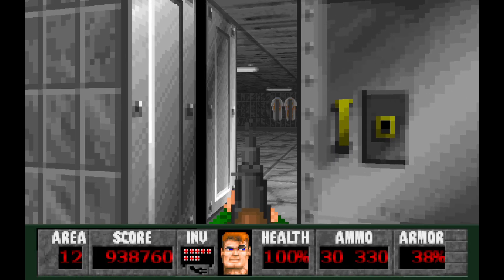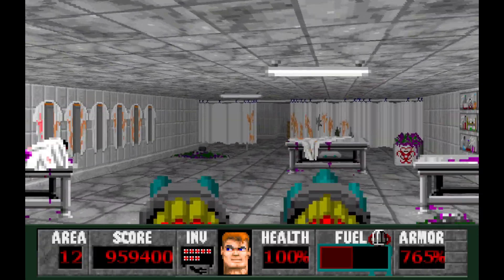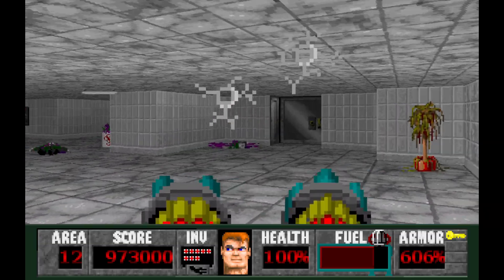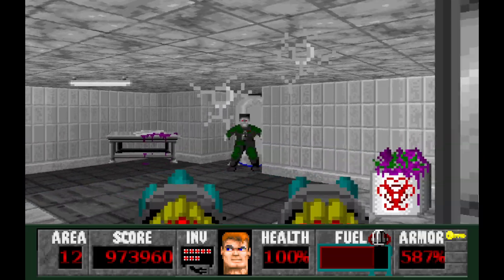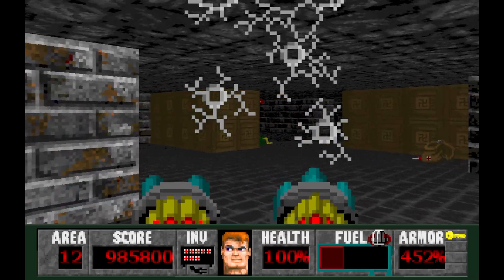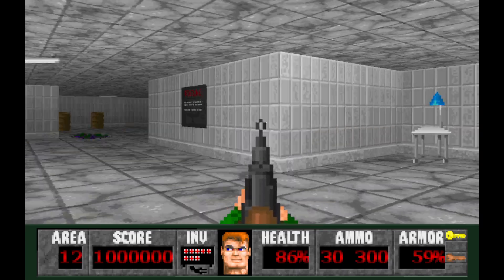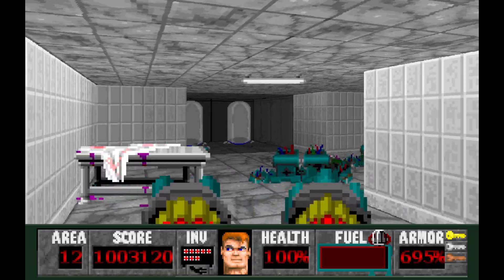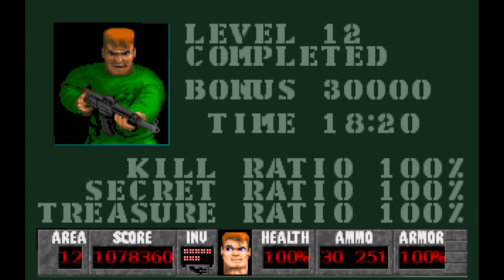Eisenfaust: Legacy - Level 12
Map: Mecha Escape

Featuring story and level design by Ronwolf, art by Doomjedi, programming from the talented Linuxwolf and WSJ, as well as new and original soundtrack by Lozer_42.

The story takes place after the events that occurred in Operation: Eisenfaust Origins and Operation: Eisenfaust. After Schabbs' demise, it was assumed that the Eisenfaust plans had been destroyed once and for all. But a former protégé of Schabbs has taken the blueprints of the operation and is attempting to restart it. It is up to special agent B.J. Blazkowicz to stop the Nazi's from creating another mutant army. Will B.J. stop them, or is he about to find out that the operation might have progressed a lot faster than he thought, with its effects far more devastating...

Legacy began right after the cancellation of SonderKommando Revolt, long before Operation Eisenfaust: Origins was even discussed. 4 years, this closely matches Sonder in development timescale. Initial ideas were taken from some ideas thrown in the discussion of the Eisenfaust: Origins remake but ended up growing into having a life of it's own.
This is the first time Team RayCast has gone for all new sounds and music made specifically for the mod.